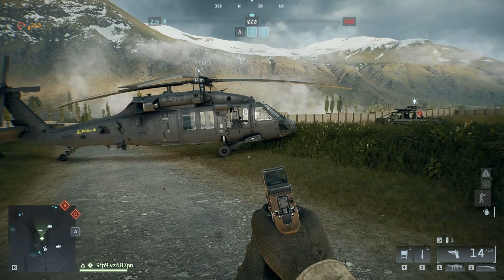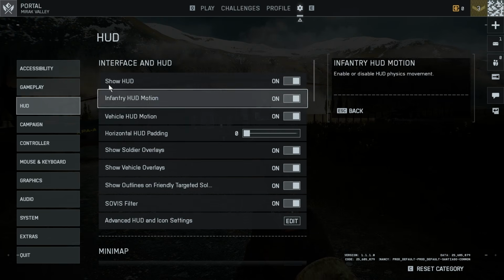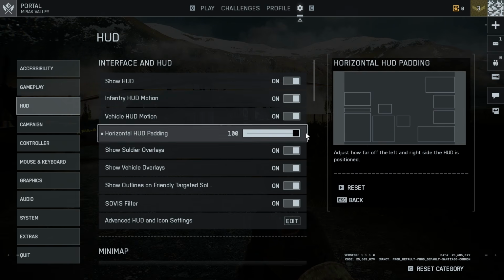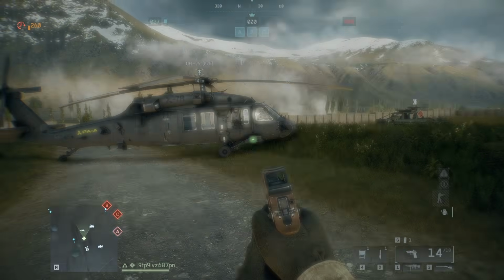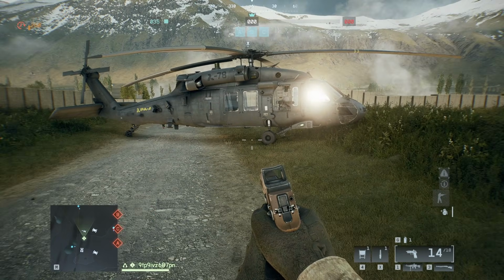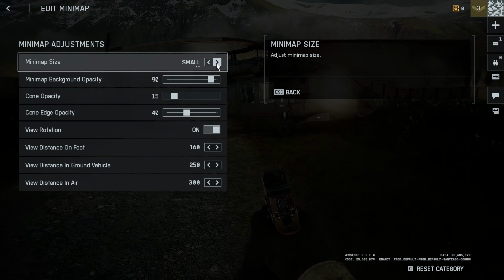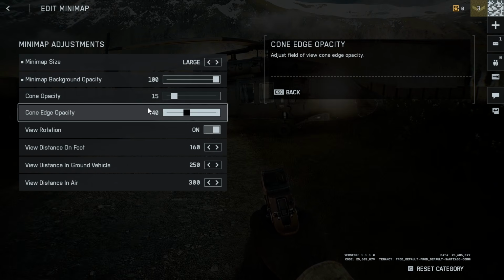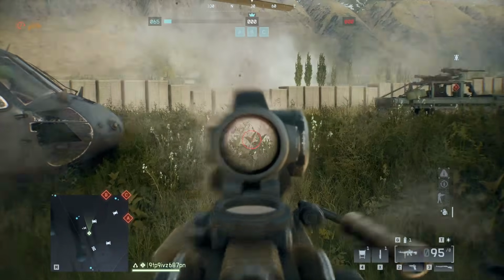How to Move Minimap in Battlefield 6 (Change Position)